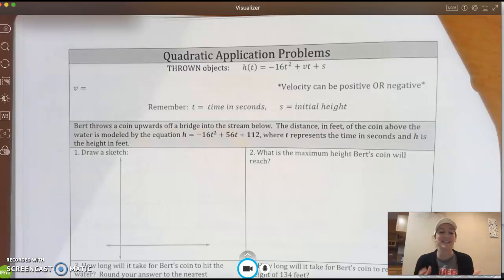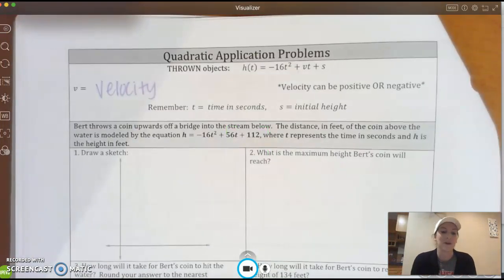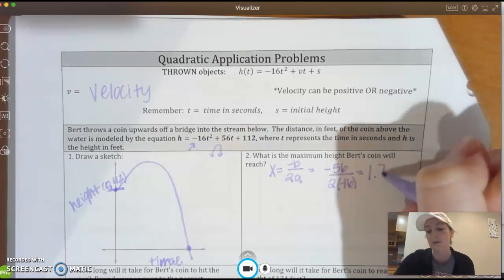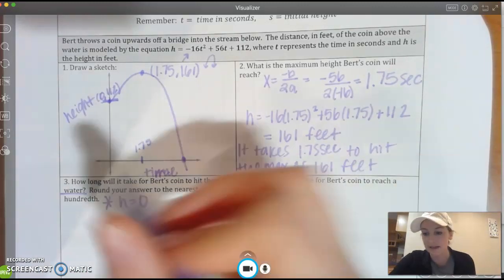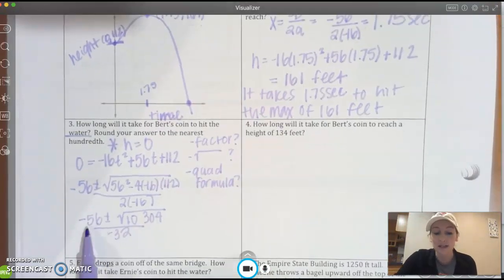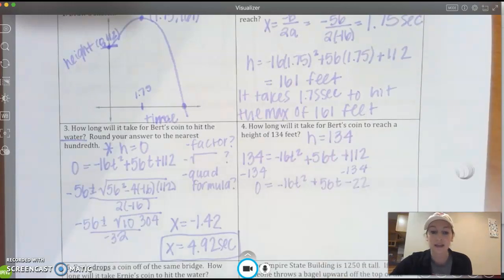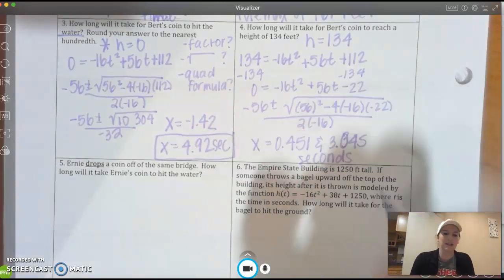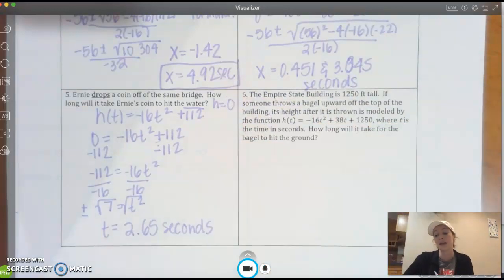Quadratic Application Problems (Part 1)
E-Learning 5/13